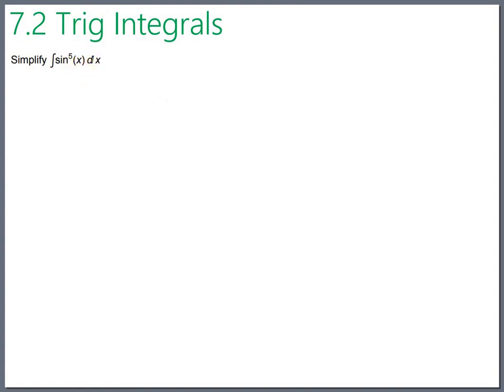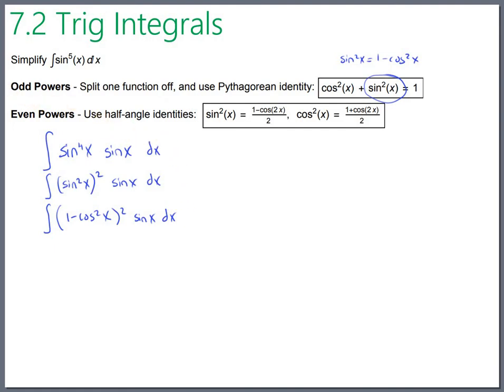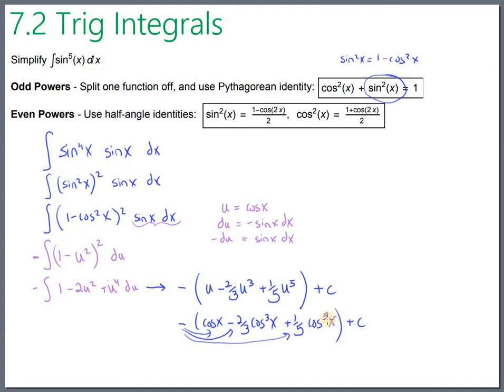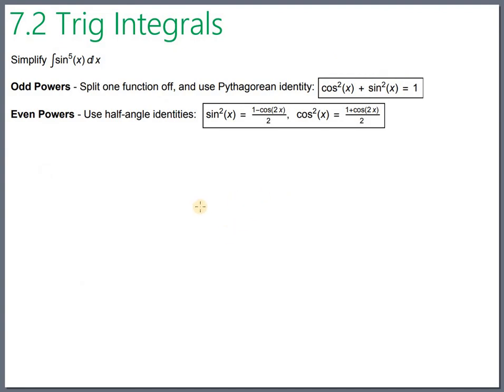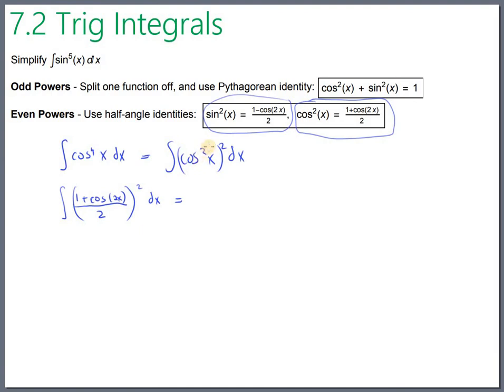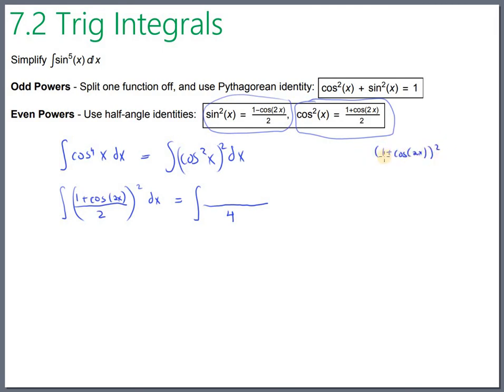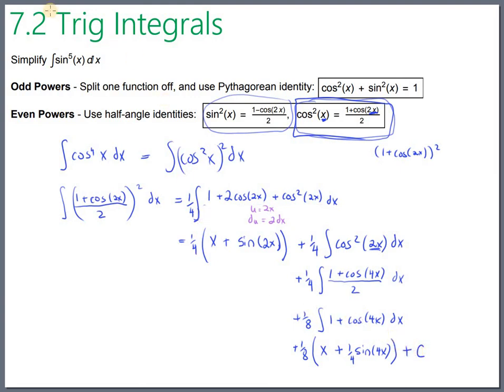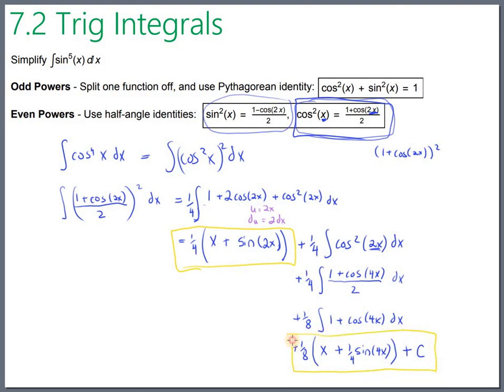Stewart 7.2 Intro to Trig Integration